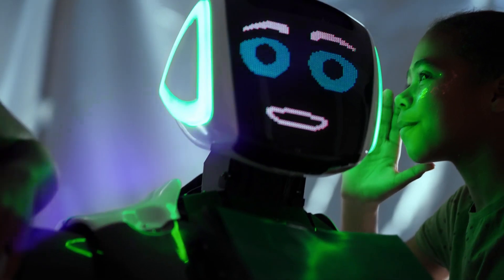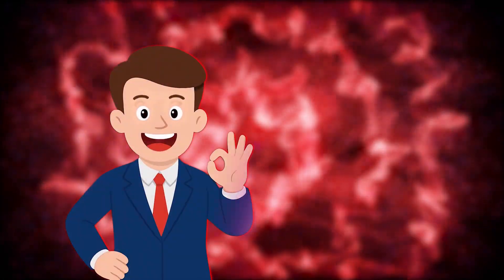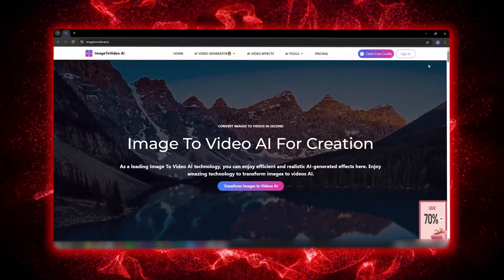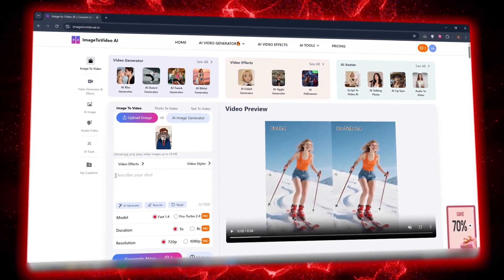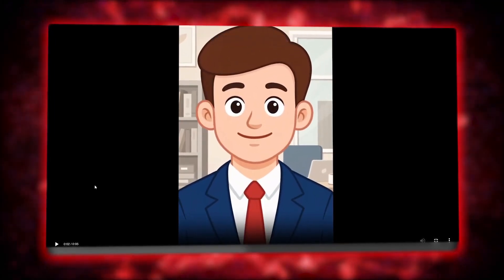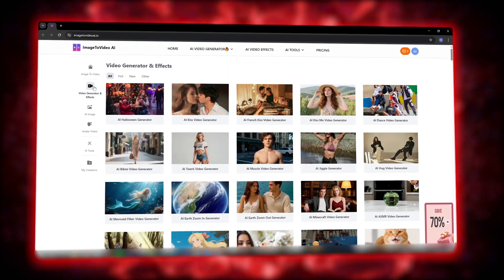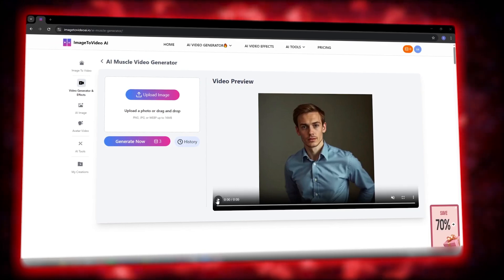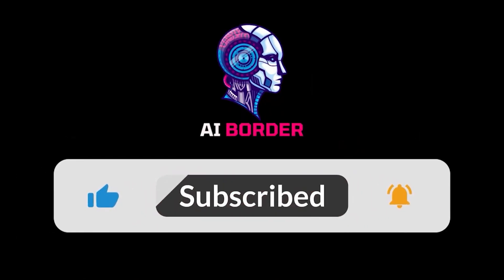This AI Turns Any Photo into a Real Video – Image to Video AI Explained!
A few years ago, turning a photo into a real video felt impossible — but AI just changed everything.
In this video, we test Image to Video AI, a revolutionary tool that transforms any still image into a cinematic, realistic video — complete with lighting, camera motion, and natural atmosphere.

🧠 This AI understands how light spreads across a face, how wind moves through hair, and how the camera should glide — bringing emotion and depth to your images.

💡 In this video you’ll see:
How to turn a simple photo into a moving, realistic video
Step-by-step demo of the full process
Examples: portrait, landscape, and cartoon image tests
Bonus: hidden AI features for creative professionals